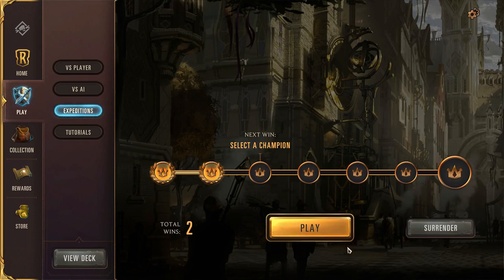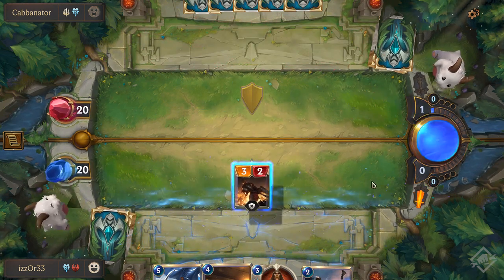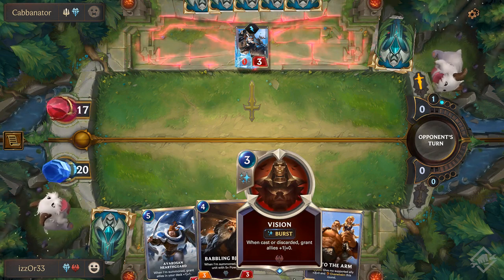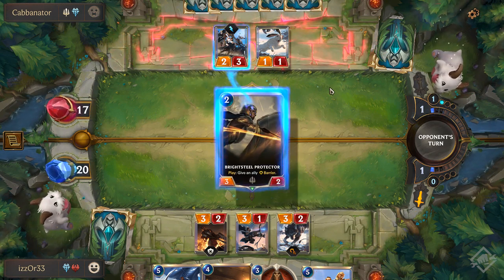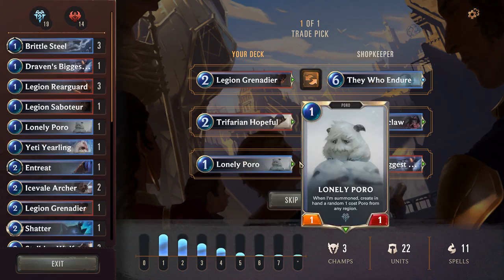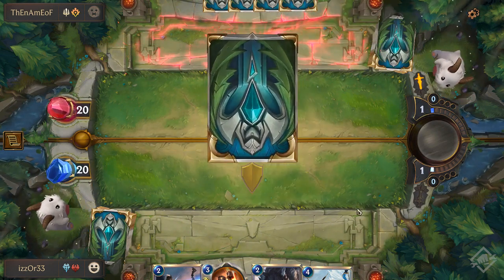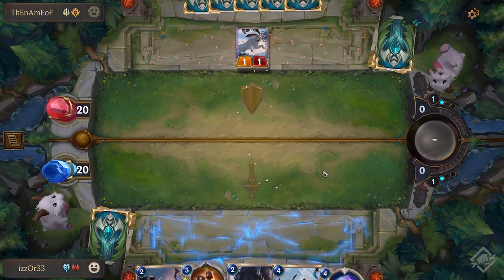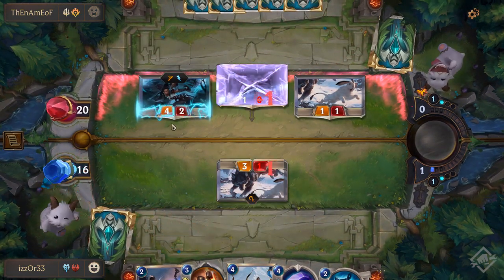Legends of Runeterra - Episode 6